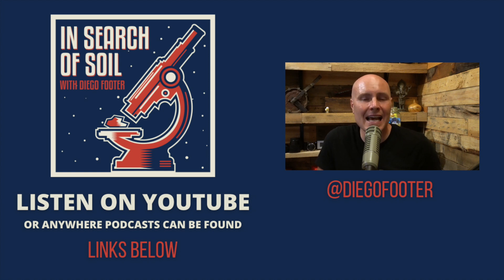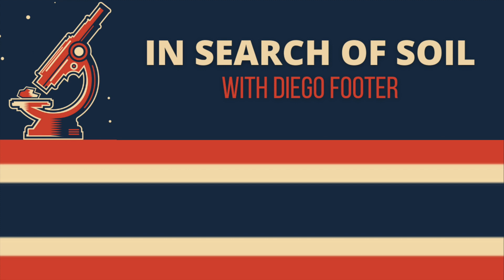Why Perennial Groundcover is Better Compost in the Garden | Dr. Elaine Ingham